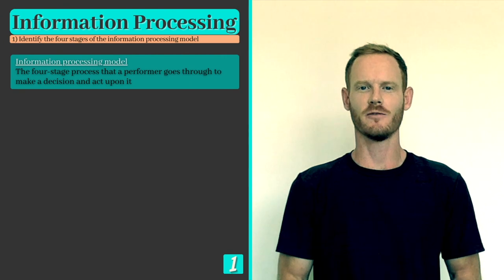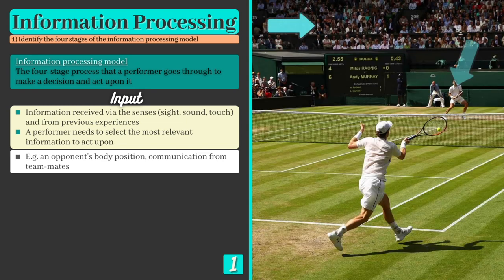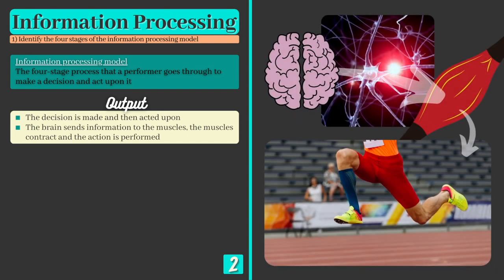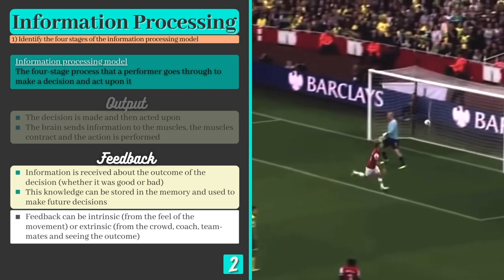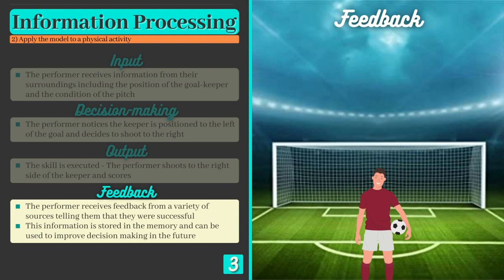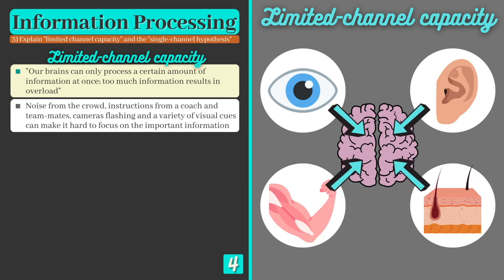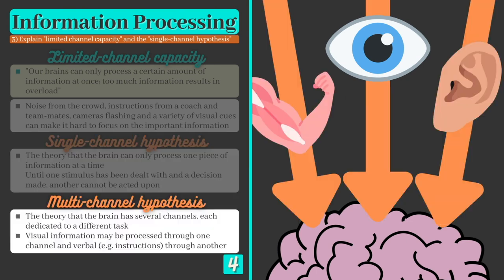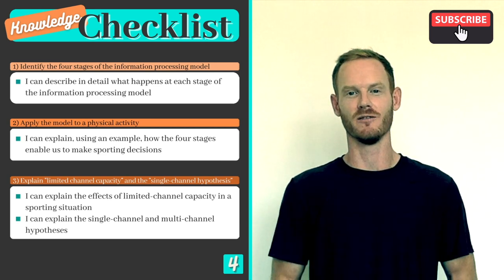GCSE PE - INFORMATION PROCESSING MODEL- (Skill Acquisition & Psychology) - (Skill Acquisition 8.4)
Lesson #32 of the Cambridge IGCSE physical education syllabus.
Topic: Skill Acquisition and Psychology
Chapter: Skills and Skill Acquisition
Lesson 32: Simple Information Processing Model

In this lesson you will learn about:
- The four stages of the Information Processing Model (input, decision-making, output, feedback)
- Limited-channel capacity
- Single-channel hypothesis
- Multi-channel hypothesis